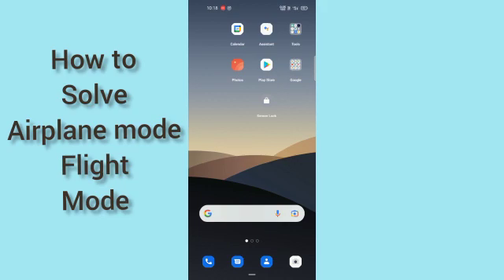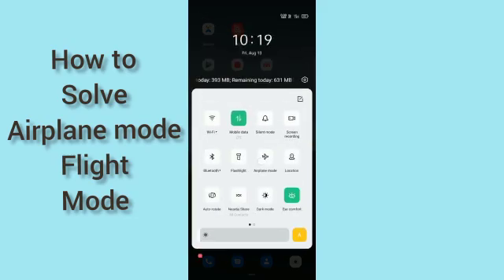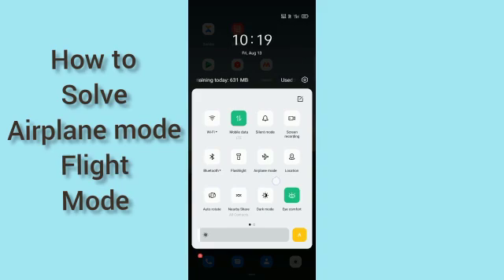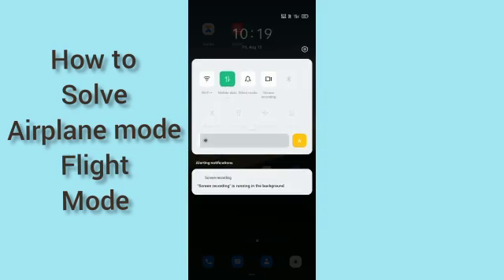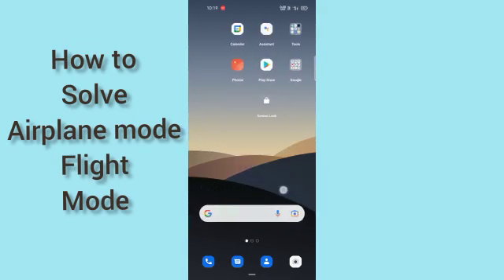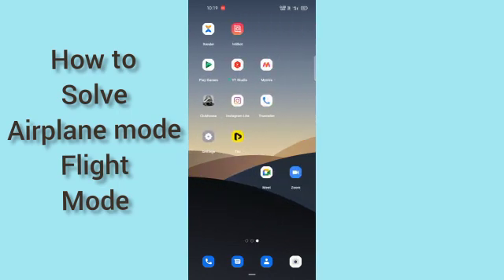How To Fix Airplane ✈️ Mode Problem In 2021